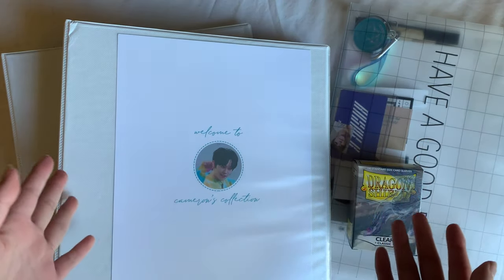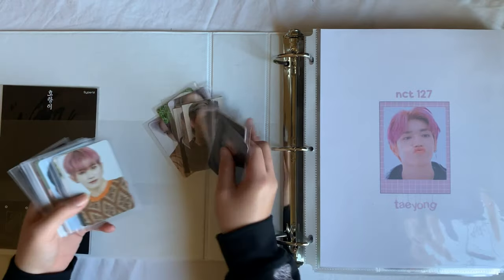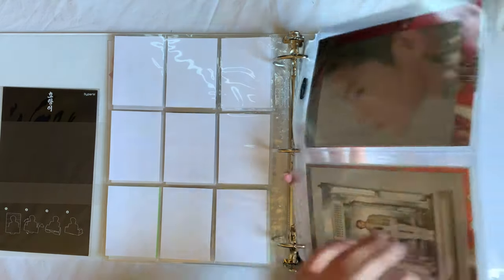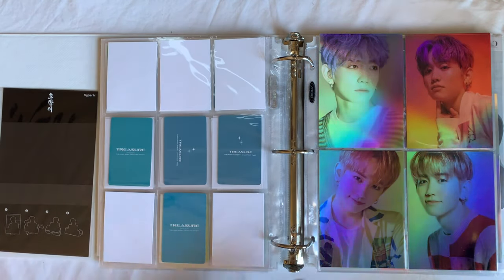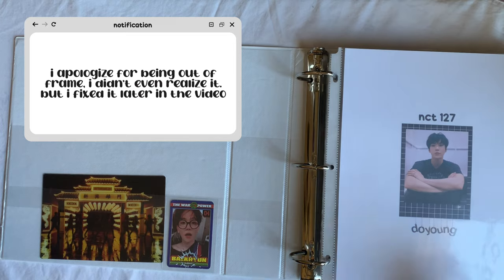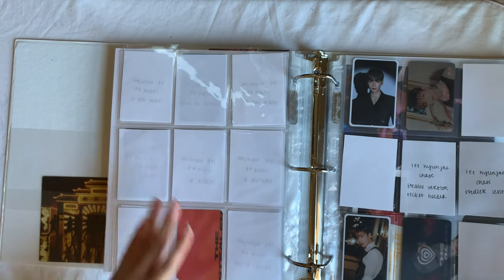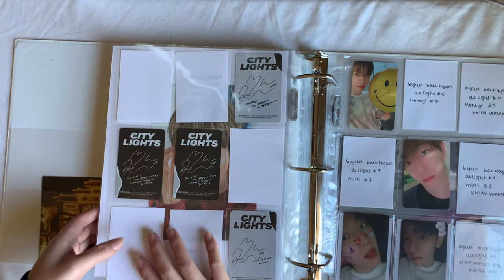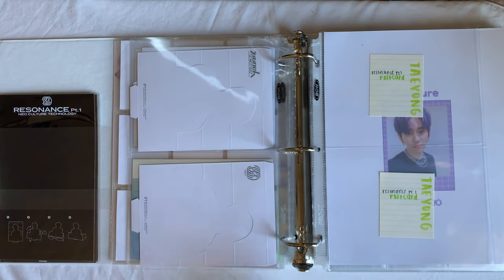✨ sorting photocards: february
hello everyone!!

welcome to my second monthly sorting video!! I'm so glad to be able to see my collection making so much progress. also... huge, huge thank you to everyone that traded and sold to me this path month. I really appreciate your help towards completing/catching up on my collection.
♡ love, cameron

⋆ time stamps ⋆
00:00 intro
00:24 welcome
1:07 start
1:35 main ults binder - pcs only
3:19 taeyong - nct
5:30 mashiho - treasure
7:39 sejun - victon
8:56 san - ateez
9:44 second ults binder - pcs only
10:30 doyoung - nct
11:15 renjun - nct
12:04 hyunjae - the boyz
13:37 baekhyun - solo
14:26 larger inclusions
14:43 main ults binder - larger items
16:20 taeyong - nct
19:32 victon
22:20 tiny taeyong id
22:31 second ults binder - larger items
22:40 nct
23:18 hyunjae - the boyz
23:54 goodbye
24:08 outro